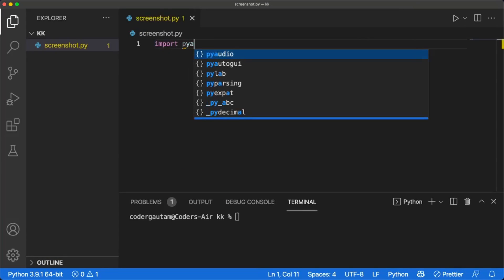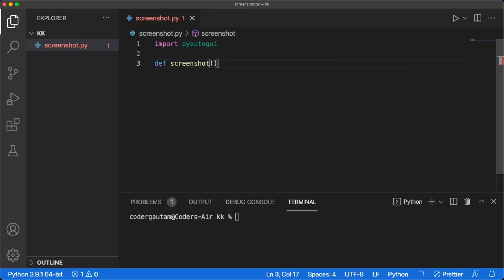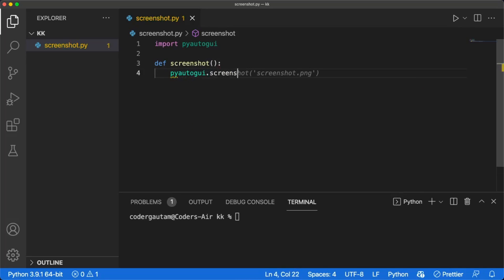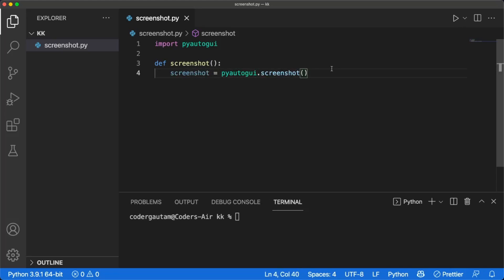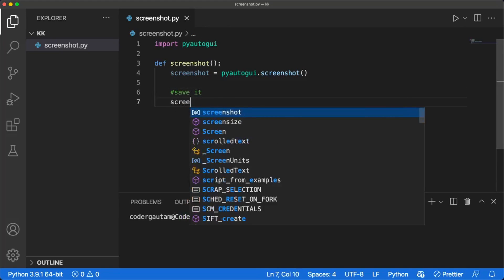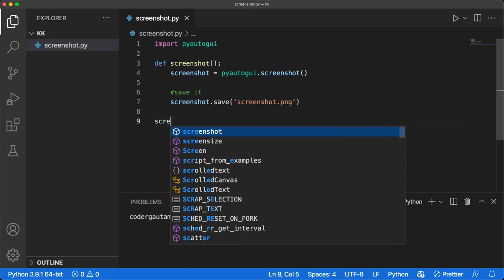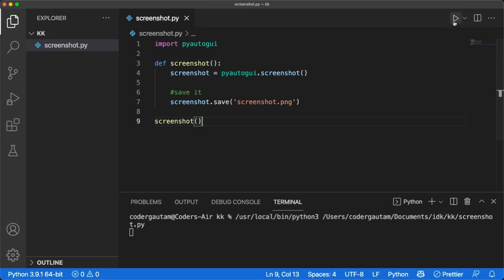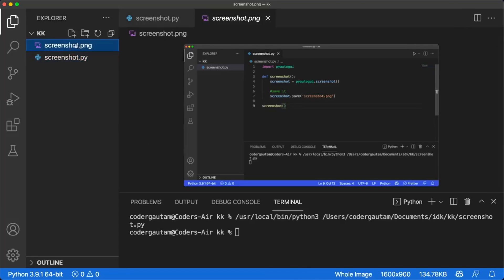How to take Screenshot in Python using Pyautogui Module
Hello, today I'm gonna show you how to Take a Screenshot using Python. We will be using the module Pyautogui and this works on Windows and Mac! Pyautogui makes it really easy to take a screenshot and save it!